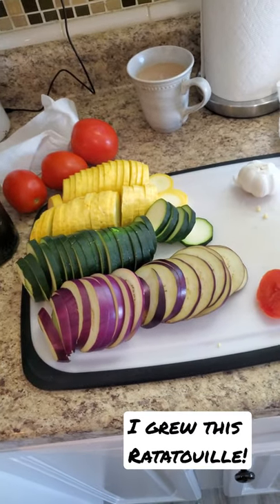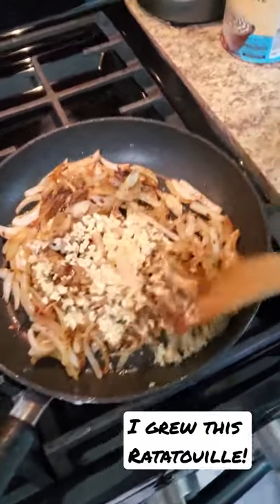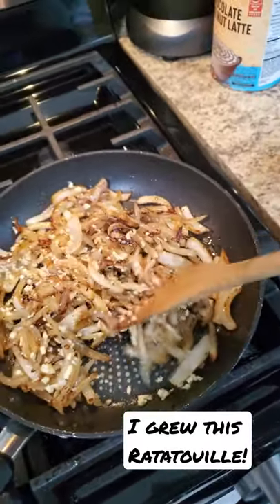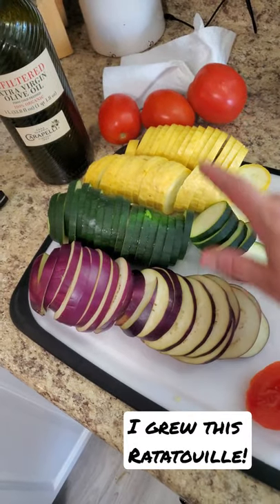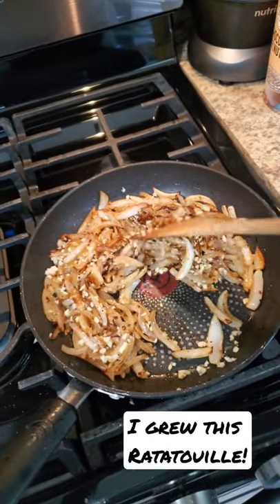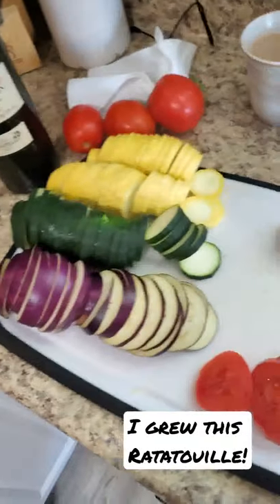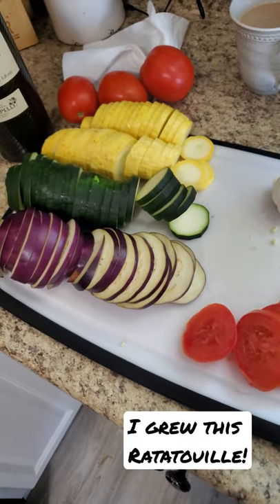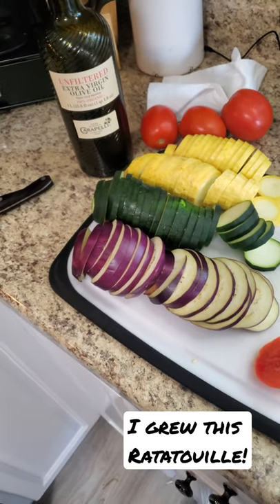Home Grown Ratatouille!